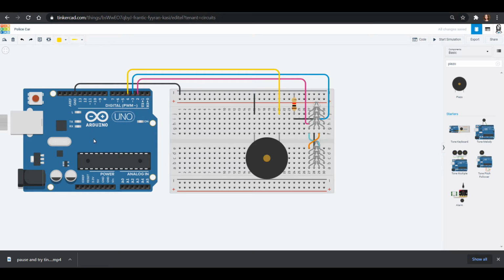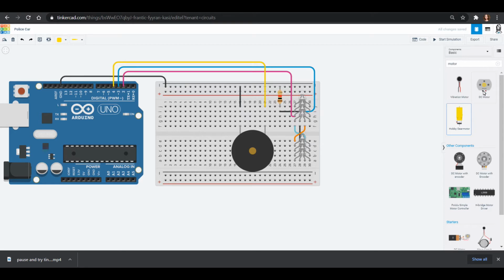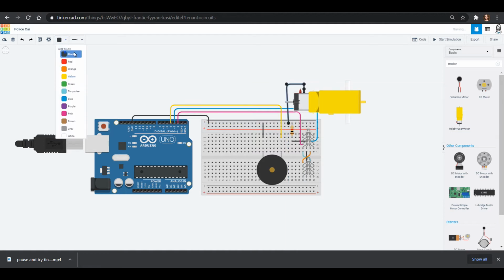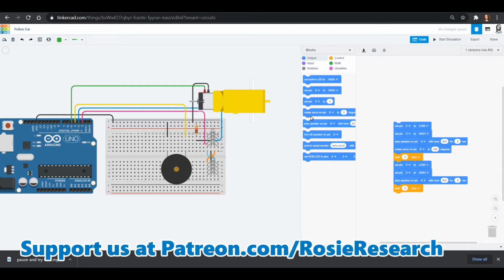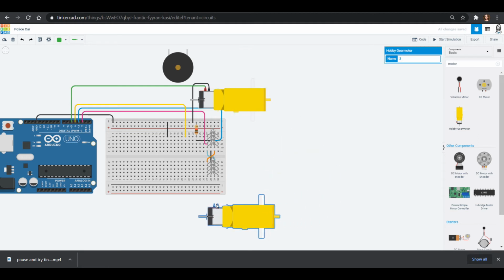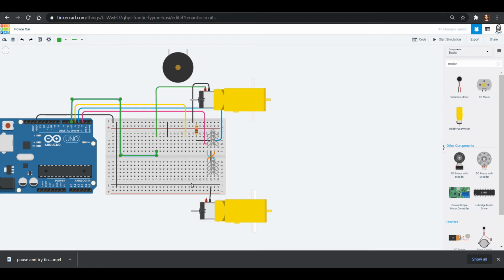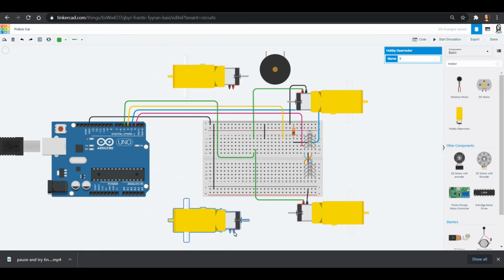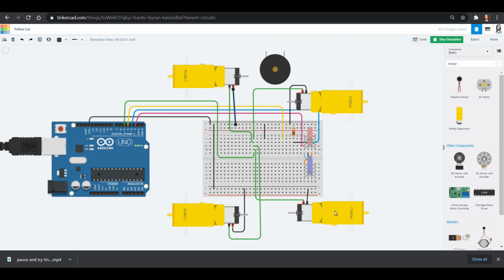Tinkercad Circuits Tutorial - Making a Police Car Pt3 - Motors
Let's make a police car using Arduino! In this video we will add in hobby motors that can be attached to DIY wheels to make it move. Once you've built it online, you can build it in real life too!

Take our entire Tinkercad Circuits Class as we build simple circuits, begin to use chips like the 555 timer, and even program in Arduino!